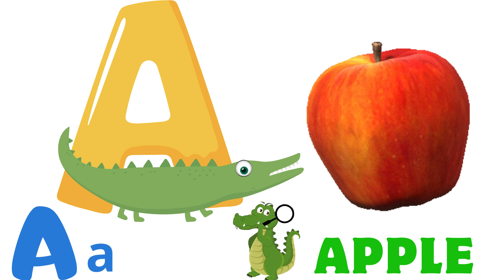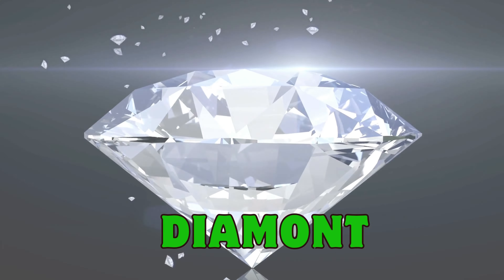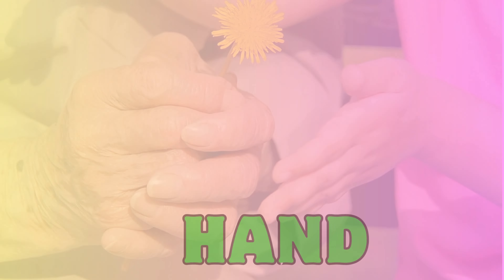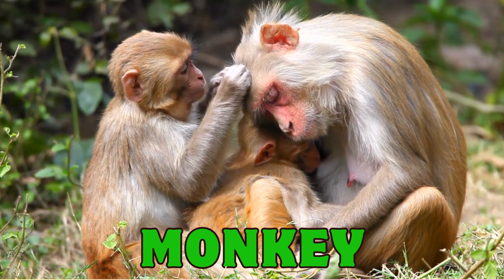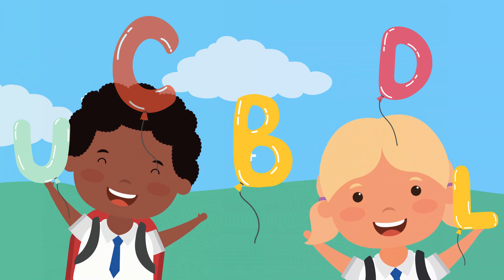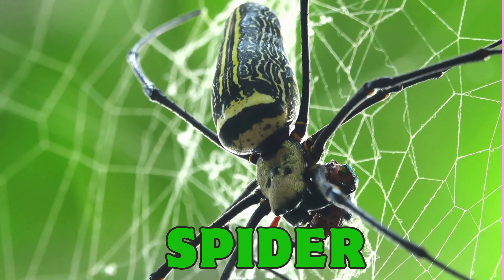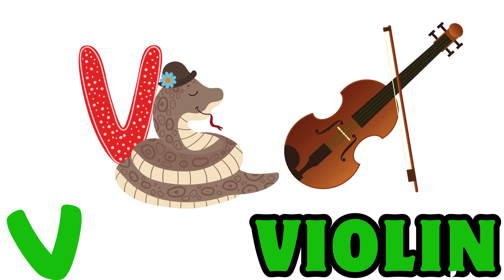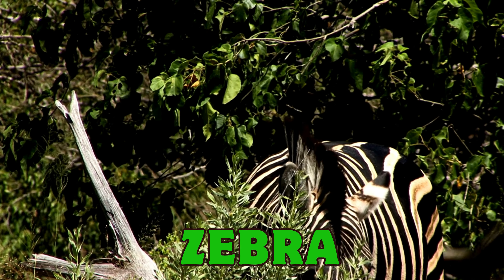ABC song | nursery rhymes | abc phonics song for toddlers | a for apple